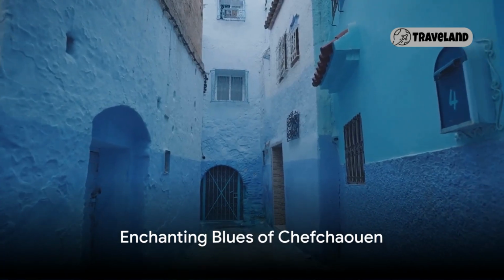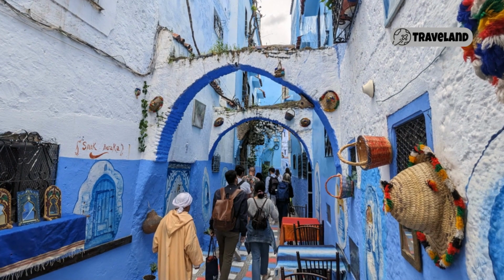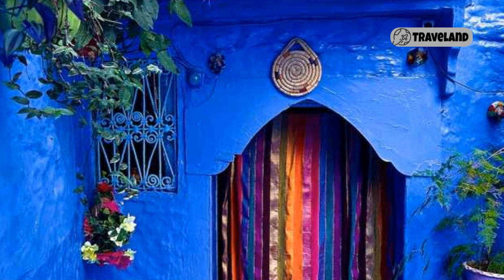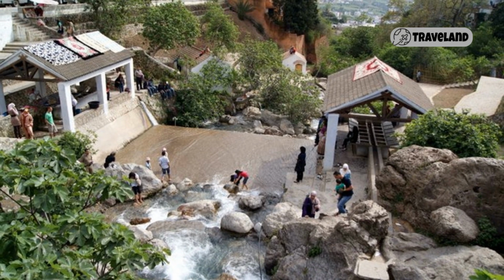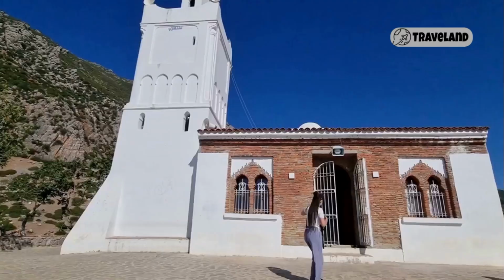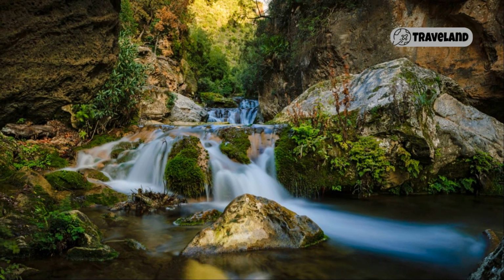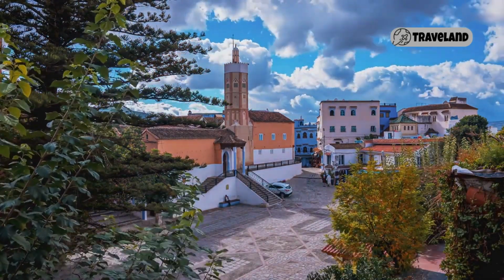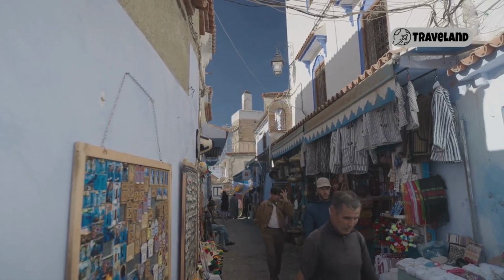CHEFCHAOUEN - EVERYTHING HERE IS BLUE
Discover the magical allure of Chefchaouen, Morocco in our latest travel exploration video. Nestled in the heart of Morocco, Chefchaouen is renowned for its stunning blue streets and rich history. Join us as we delve into the vibrant culture, uncover hidden gems, and share lesser-known stories of this enchanting city. Whether you're a history buff, culture enthusiast, or simply in love with breathtaking views, this video is your gateway to experiencing Chefchaouen like never before.

OUTLINE:

00:00:00 Enchanting Blues of Chefchaouen
00:01:08 Secrets of the Blue Medina
00:02:11 Tranquil Moments at Ras El Ma
00:02:55 Sunset at the Spanish Mosque
00:03:43 Adventure in Talassemtane National Park
00:04:35 Conclusion - Chefchaouen, a Journey Awaits

Song: ARABIC & TURKISH MUSIC - Lost in Istanbul